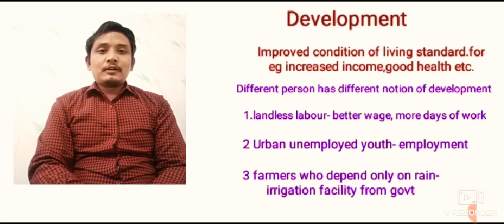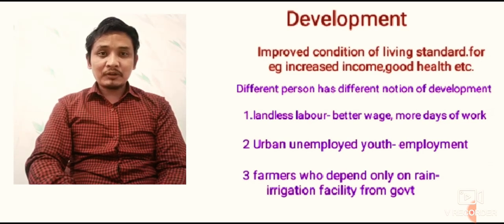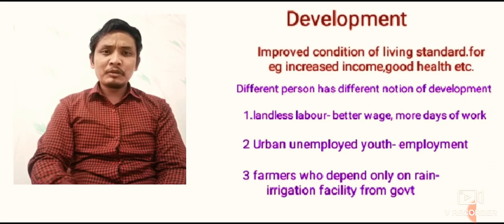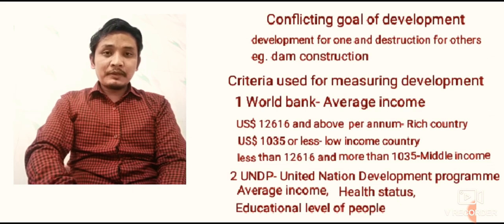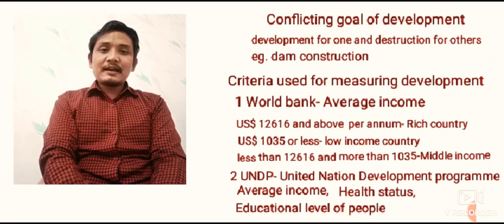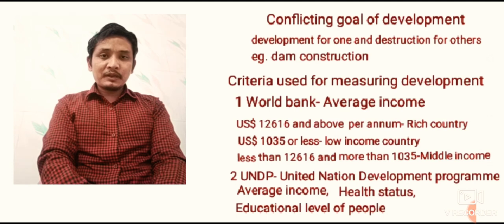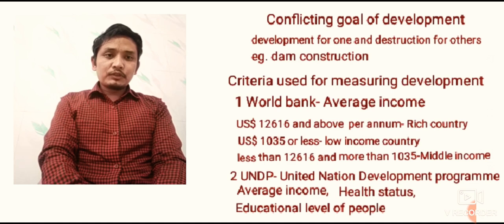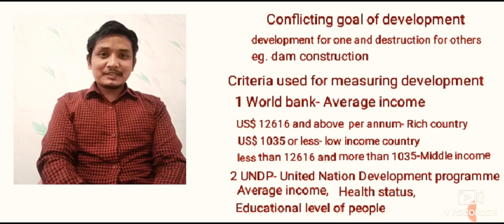Development 10th Economics Ch -1, why different people have different notion of development? ,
Development 10th Economics Ch -1, why different people have different notion of development? , criteria used by world bank to measure development.